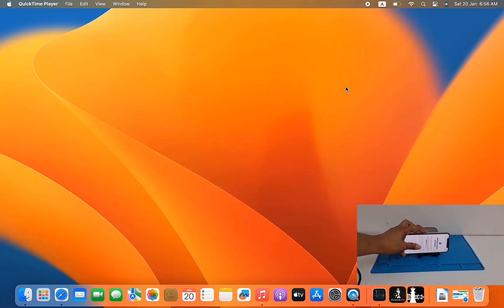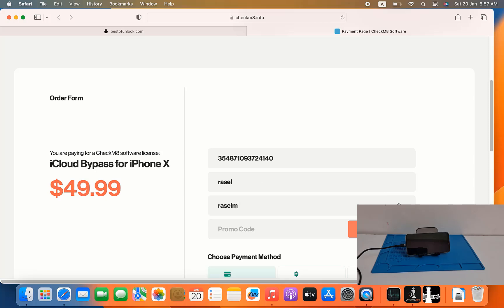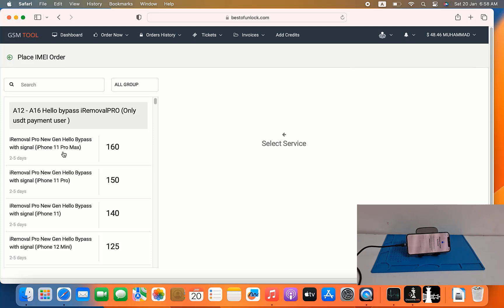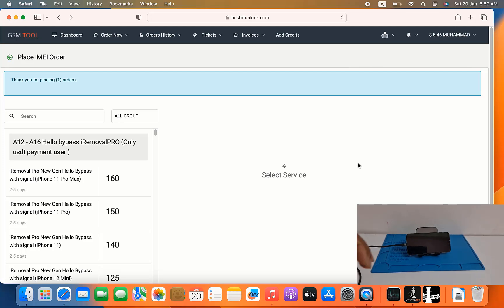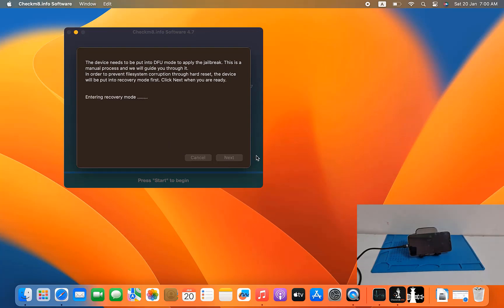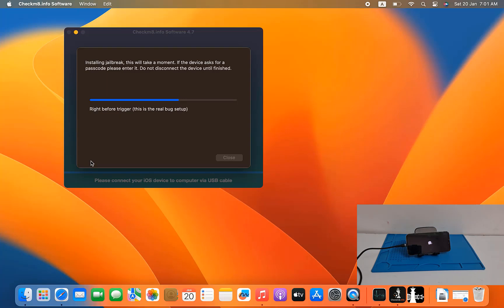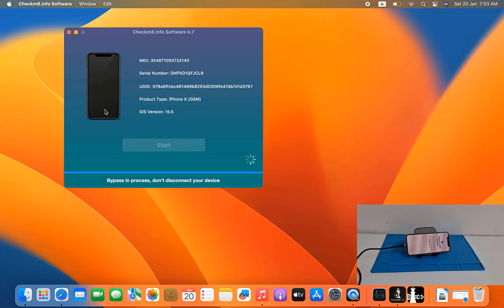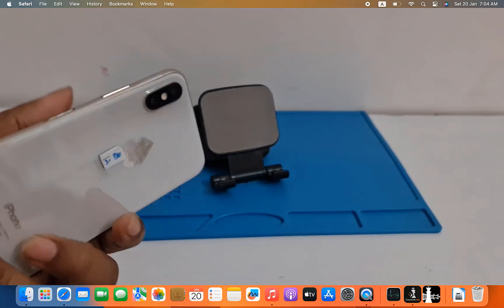All iPhone X Bypass iCloud Activation Lock iOS 16.7.5 Bypass With Checkm8 Tool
How to Bypass iPhone x with call support using checkm8 tool